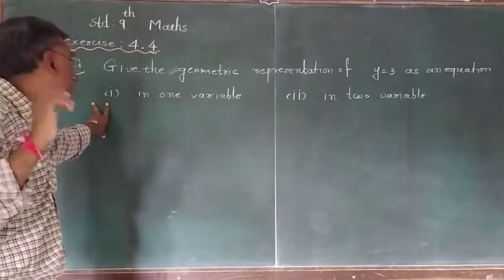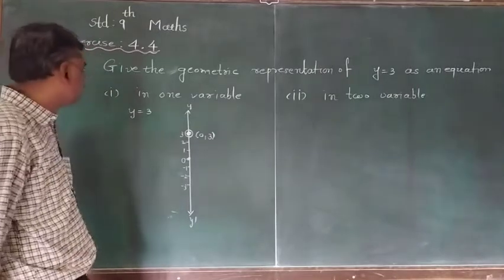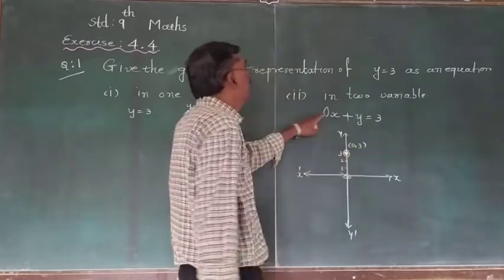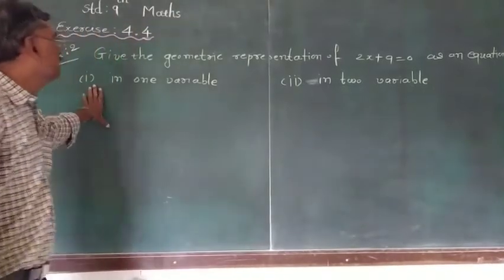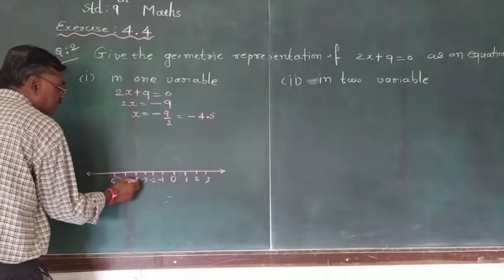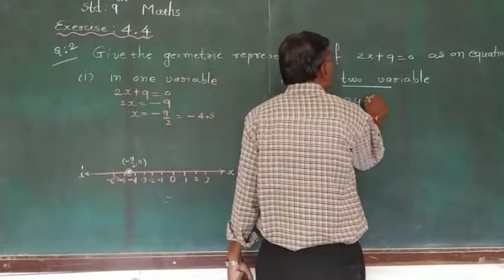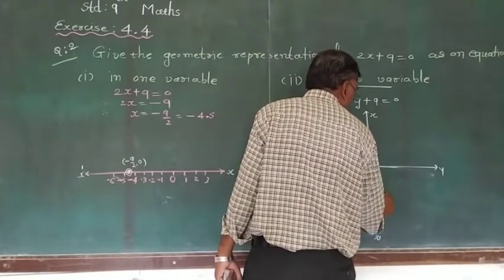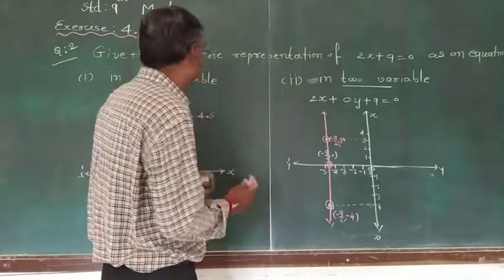Class-9 Maths ex-4. 4